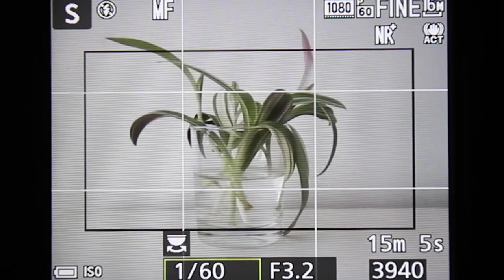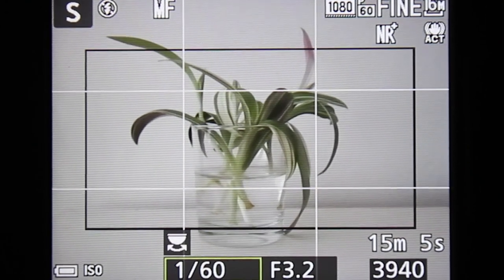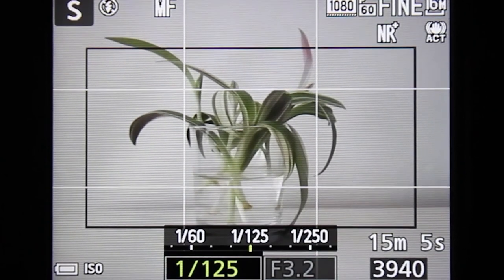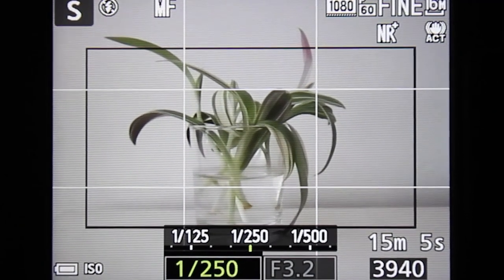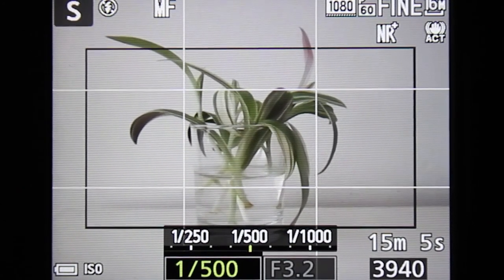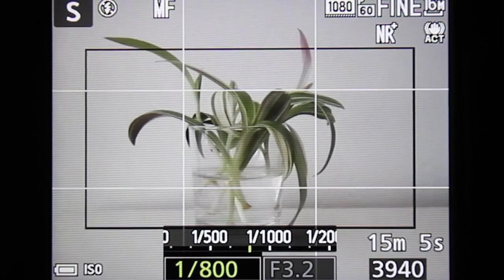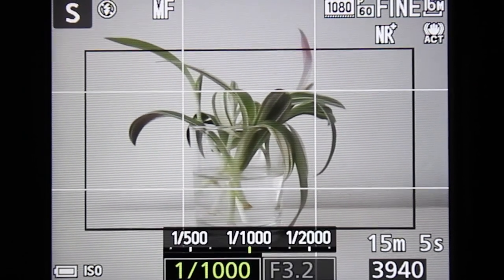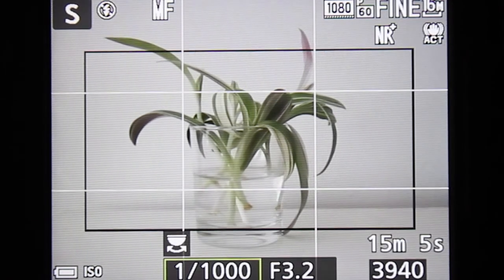Photo preview missing on Nikon Coolpix P900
This is only my opinion about this feature missing from the Nikon Coolpix P900.